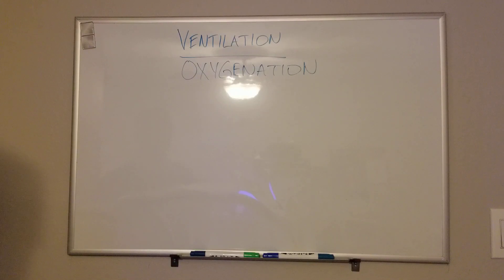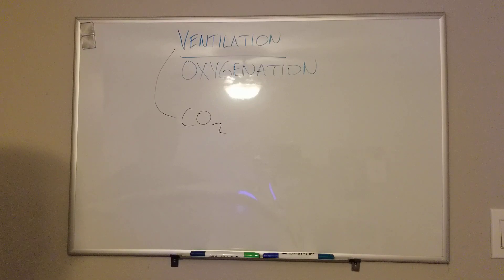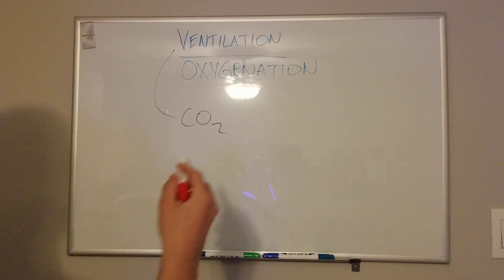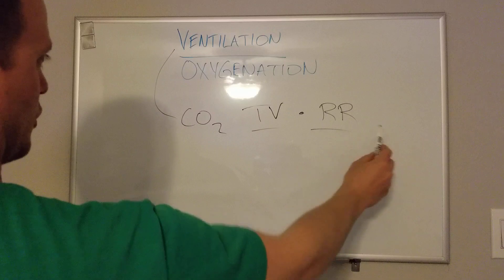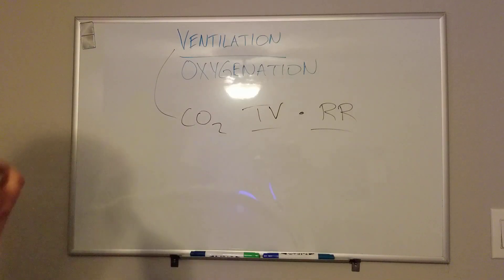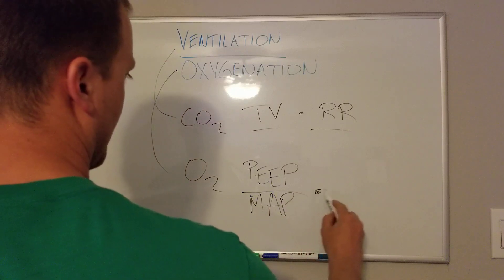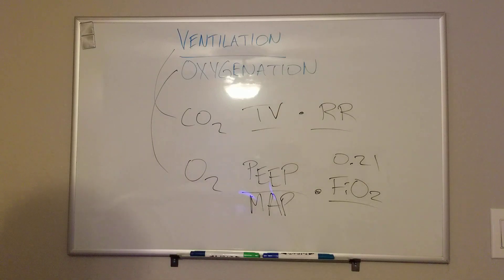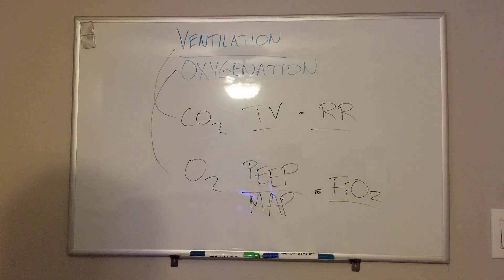Ventilator Basics: Oxygenation vs. Ventilation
Must know basics of the ventilator for anyone who will spend time in an ICU!